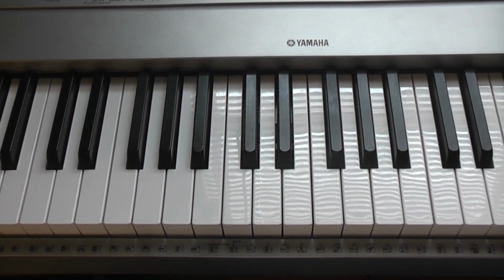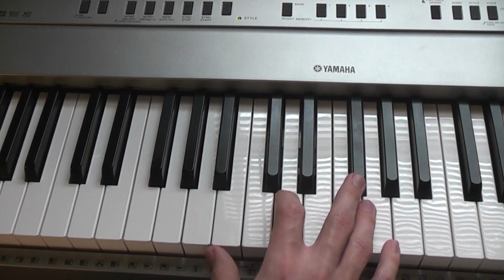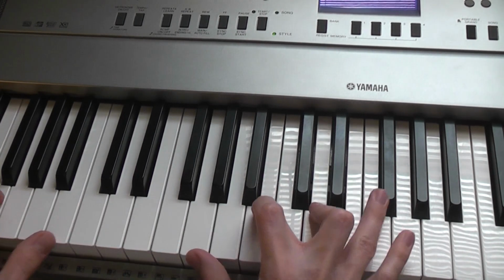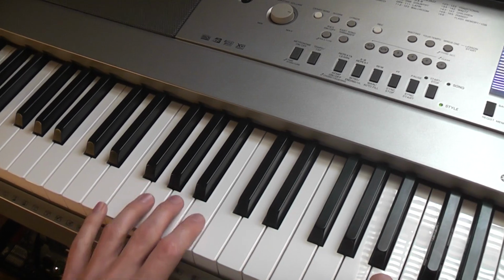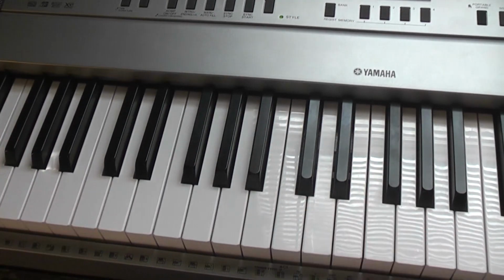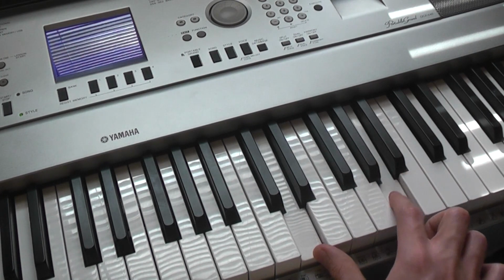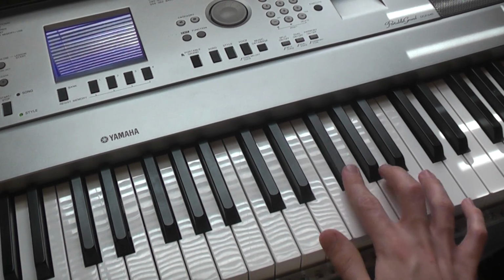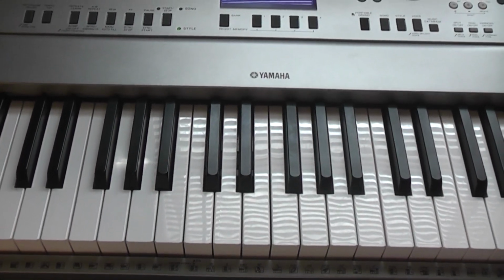How to play Coldplay - Up With The Birds on piano (Part 3)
Final part for my Up With The Birds piano lesson.